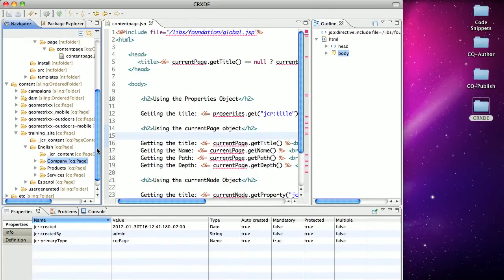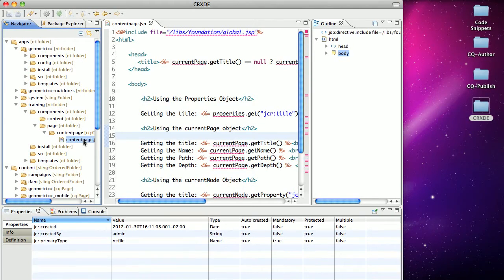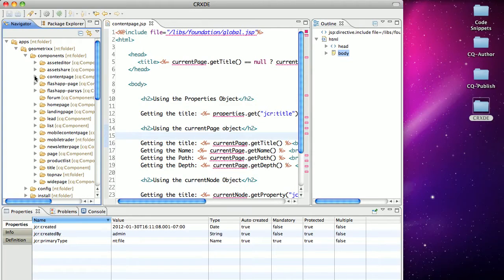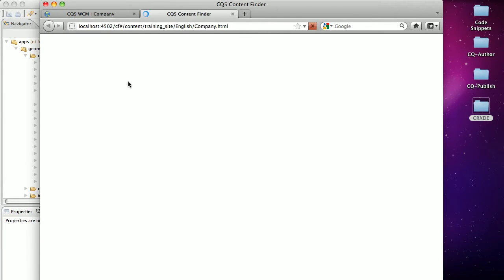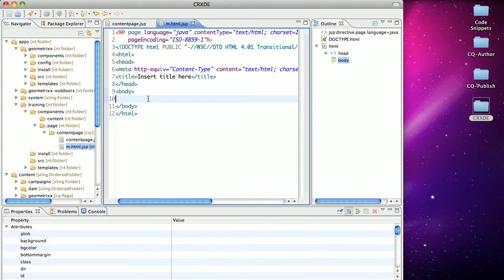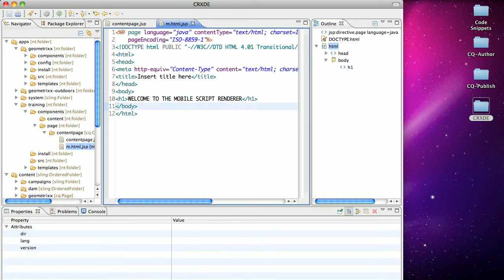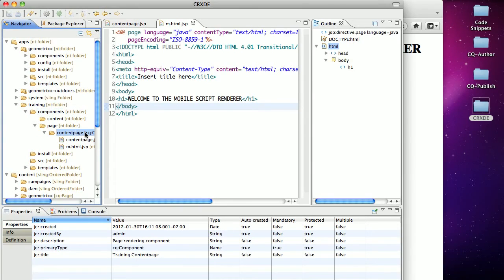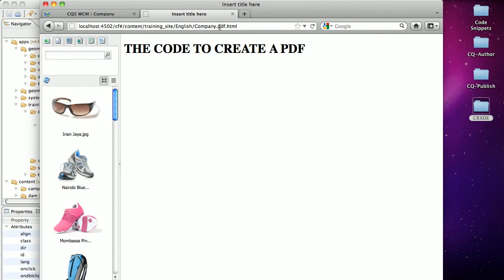19 Apache Sling Script Resolution Part 1